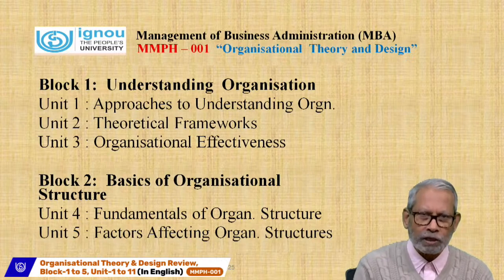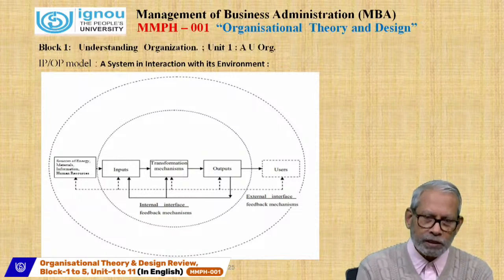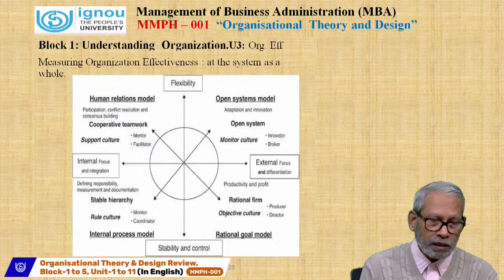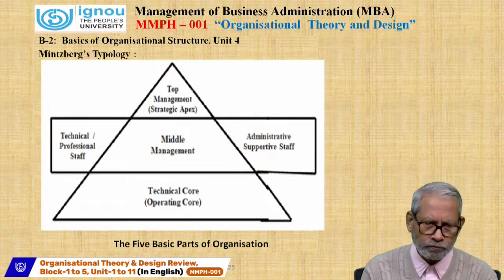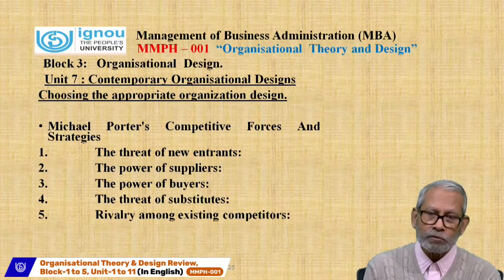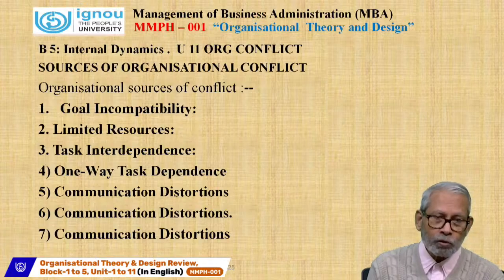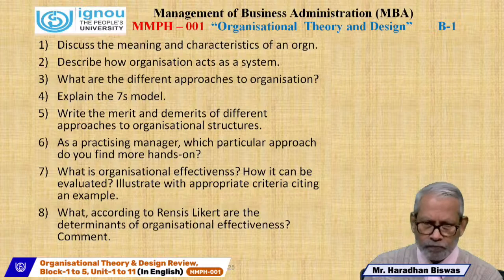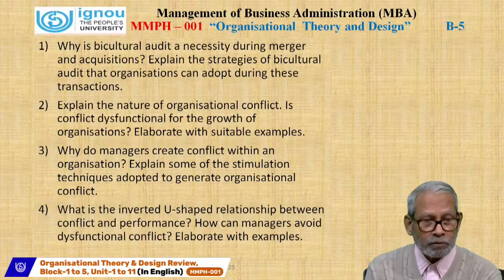Organisational Theory and Design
MMPH-001 Organisational Theory and Design
Block-1 Understanding Organisation
Block-2 Basics of Organisational Structure
Block-3 Organisational Design
Block-4 Job Design
Block-5 Internal Dynamics